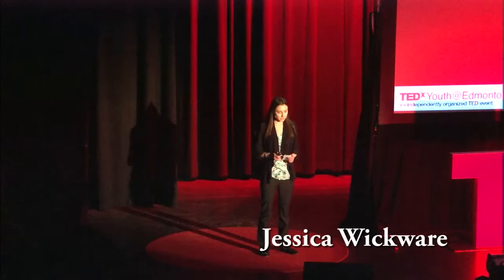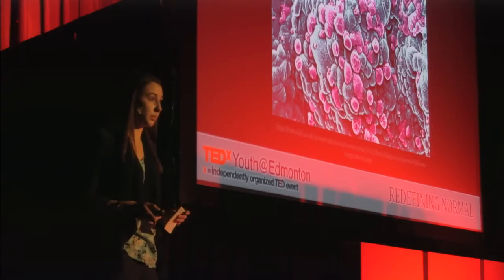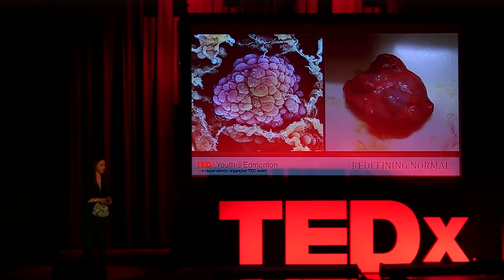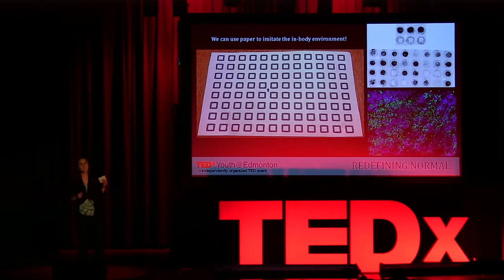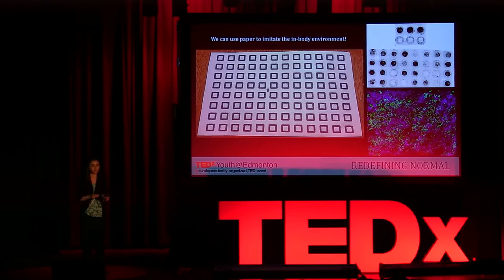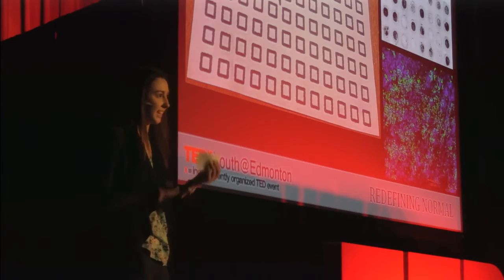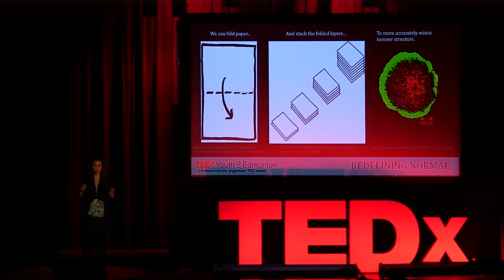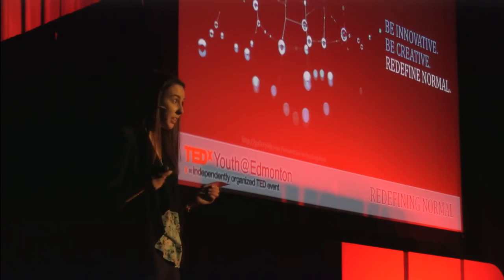Biogenuis Research | Jessica Wickware | TEDxYouth@Edmonton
Jessica  explores the ways in which everyday objects (such as paper) can be reimagined and used in creative and powerful new ways.

Jessica Wickware began her journey into scientific research in 2012 as a high school volunteer in the Derda Research Group. Initially working on a project involving antibiotic resistance in portable culture devices, she later began studying drug resistance in breast cancer cells cultured in paper (a 3D surface). This latter project won her first prize at the regional Sanofi Biogenius Challenge, and in May 2014 she travelled to Ottawa to represent Alberta in the national competition. A graduate of the French Immersion program at Harry Ainlay High School in 2014, Jessica is pursuing first-year studies at the University of Alberta, where she continues her research in the lab.